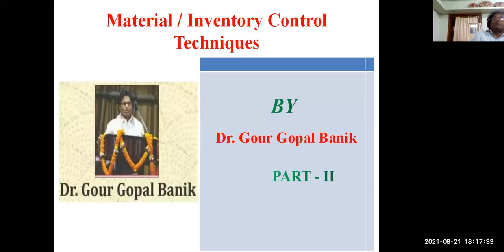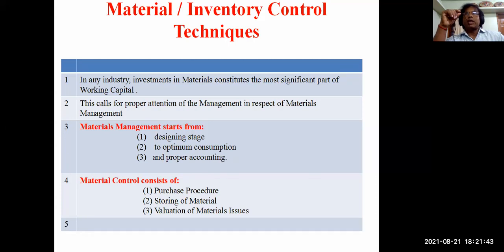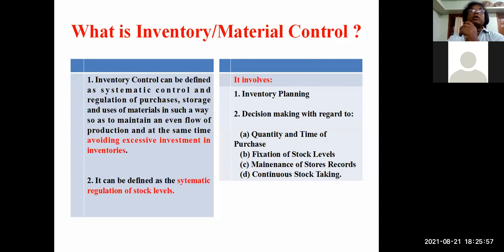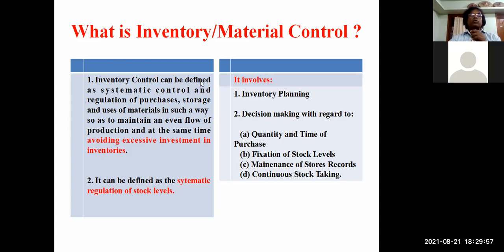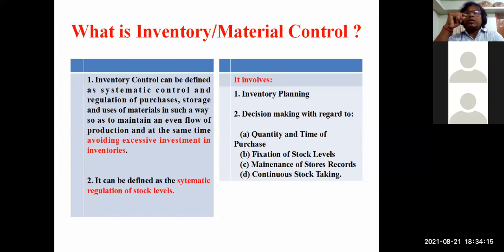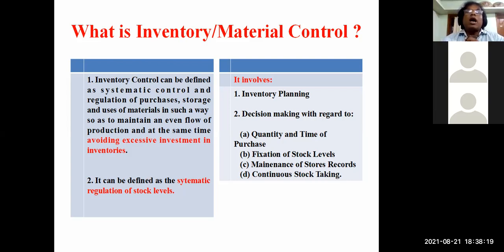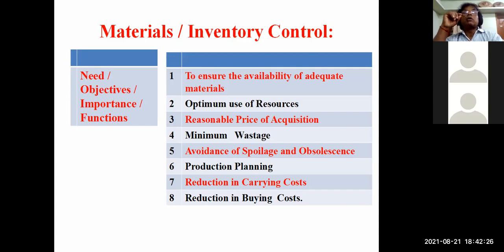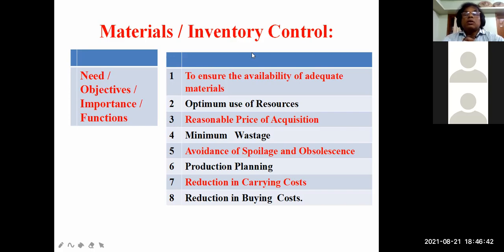Cost Accounting :: Material / Inventory Control : PART - ii : By Dr. Gour Gopal Banik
Cost Accounting :: Material / Inventory Control : PART - ii
Class: B. Com 4th Semester.
By Dr. Gour Gopal Banik